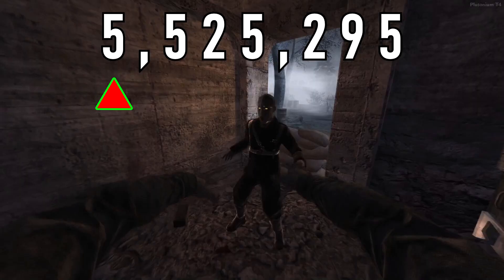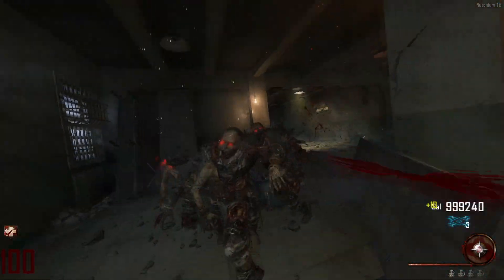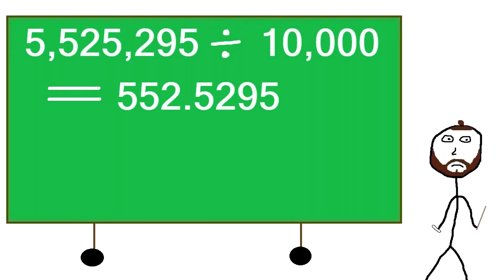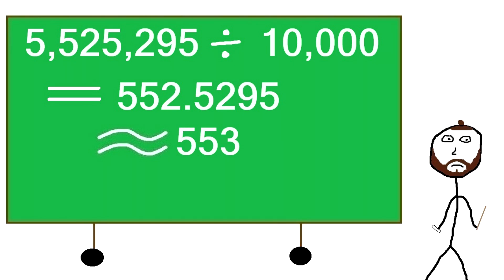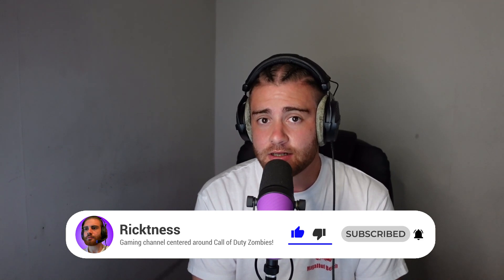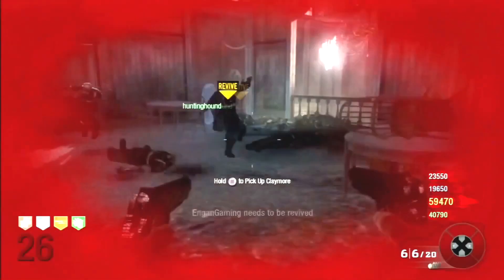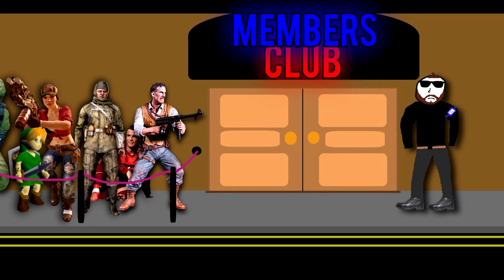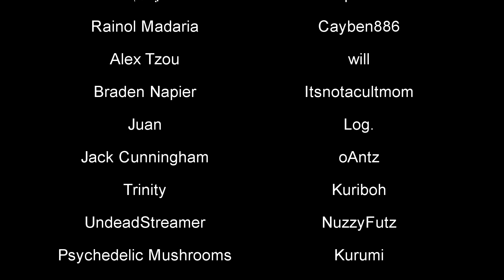GOLDEN SPORK vs ROUND 100 ZOMBIES!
This video will put into perspective just how bad the Golden Spork is against Round 100 Zombies in Call of Duty! (WAW - BO3)

Call of Duty COD WAW BO1 BO2 BO3 World at War Black Ops 1 2 3 Zombies High Round Weapons Test Golden Spork vs Round 100 Zombie Explained Mob of the Dead Gameplay Video by Ricktness